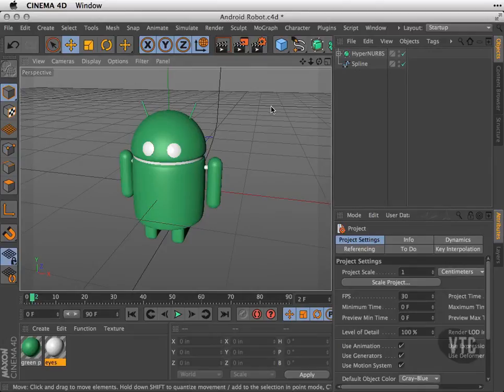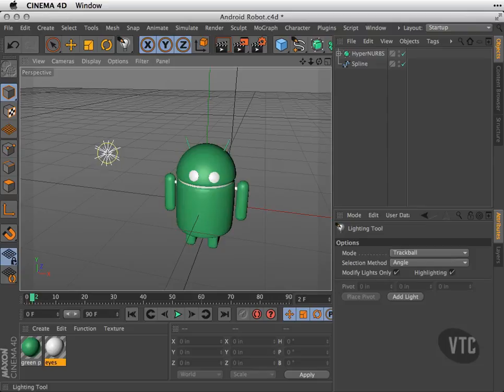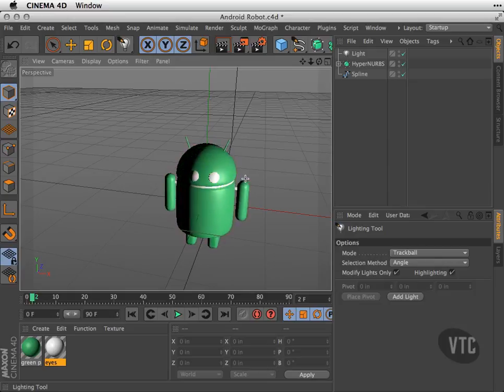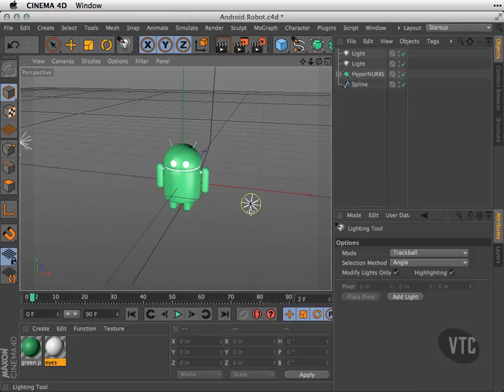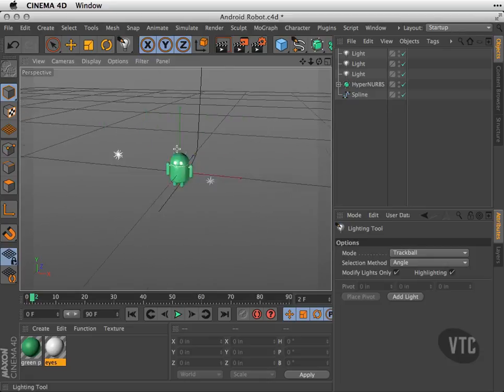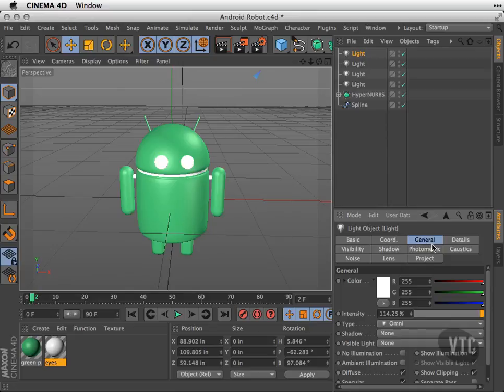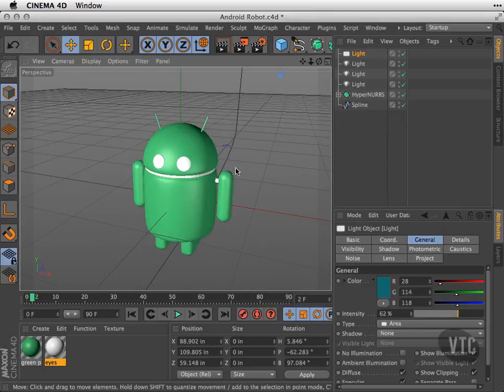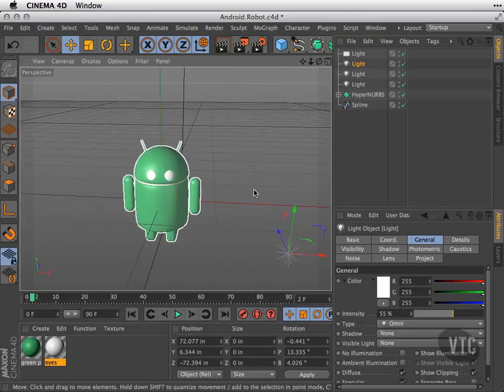0705 Lighting Tool